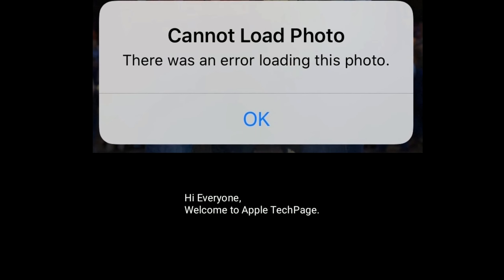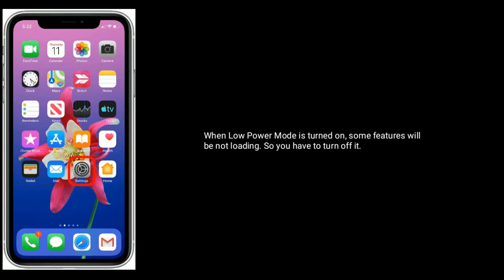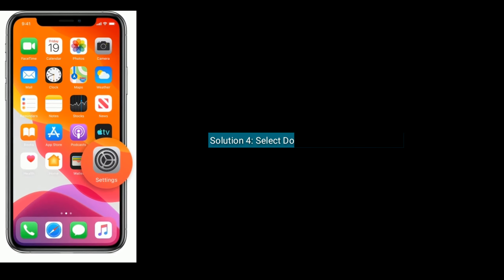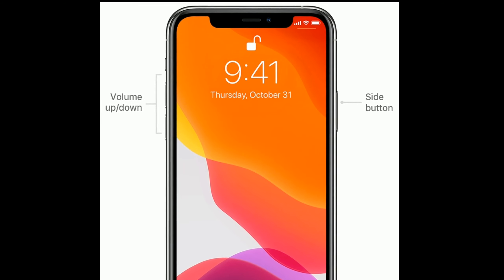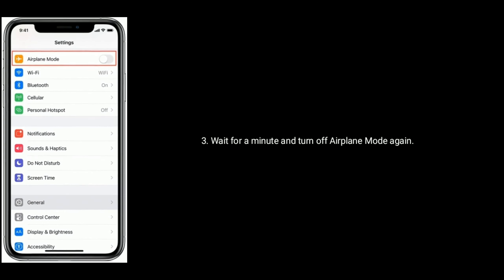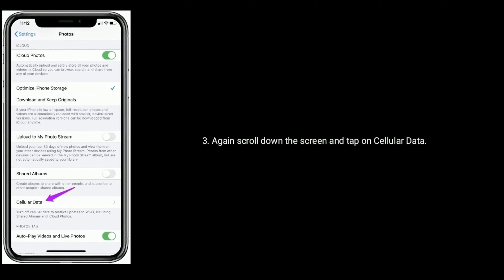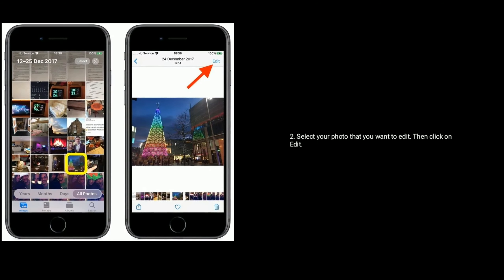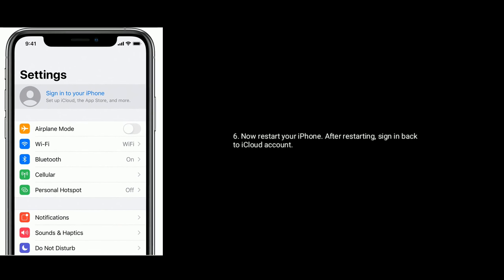Cannot Load Photo There was an Error Loading this Photo on iPhone and iPad in iOS 13/13.4 - Fixed